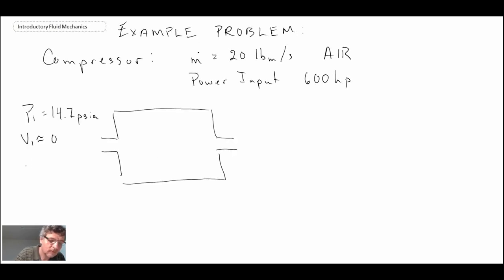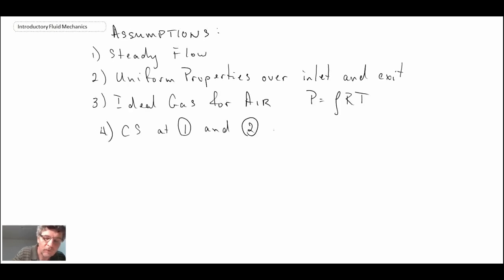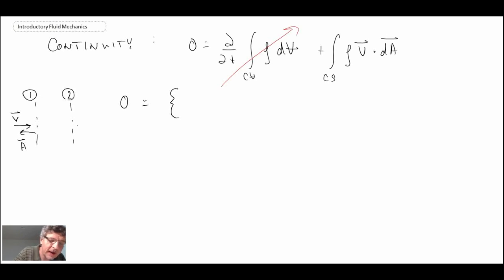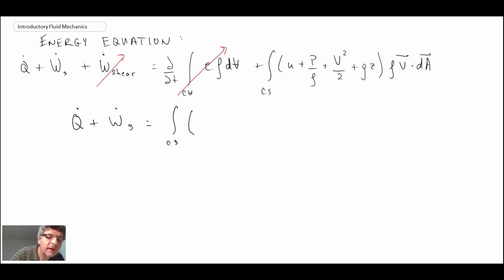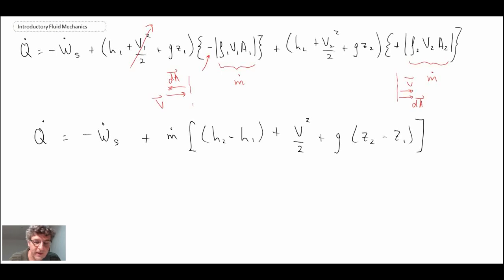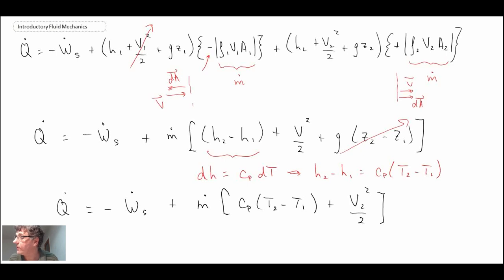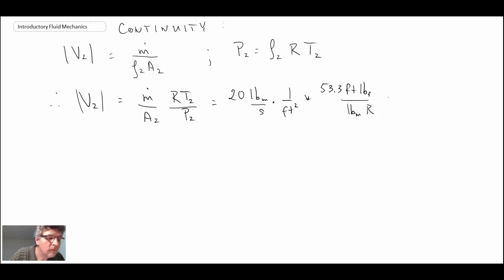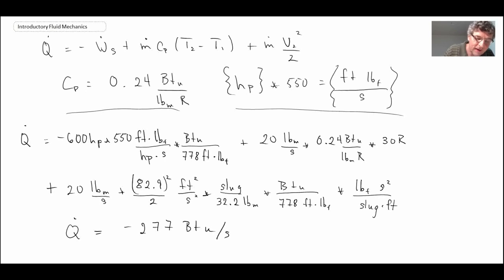Introductory Fluid Mechanics L10 p3 - Example - Conservation of Energy Control Volume